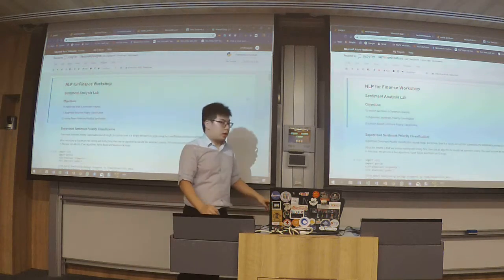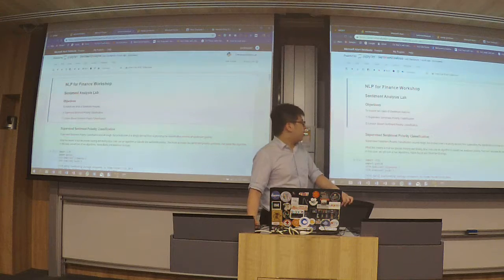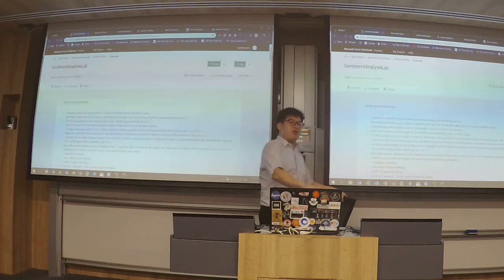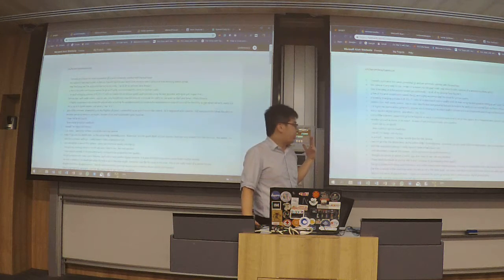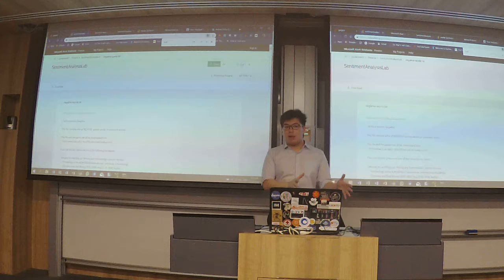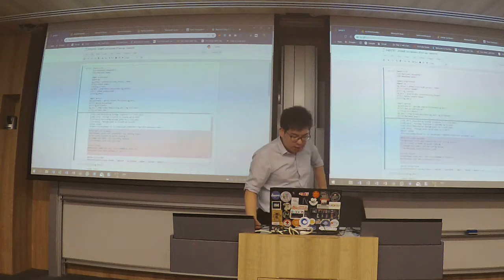SMUBIA x DSSG: Finance NLP Workshop (part 4)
Speakers:
Ha Nguyen (Goldman Sachs)
Jorden Seet (JPMorgan)

For this July, we are excited to have Ha Nguyen from Goldman Sachs and Jorden Seet from JPMorgan to host a hands-on session on the fundamentals of Natural Language Processing (NLP) and how it can be applied in the Financial services industry.

This workshop teaches you NLP techniques such as text pre-processing, sentiment analysis, named entity recognition and topic modeling. You will be required to bring along your own laptop and have basic coding experience with Python.